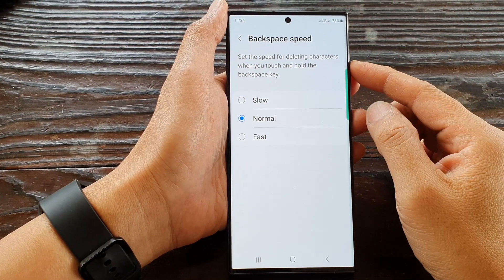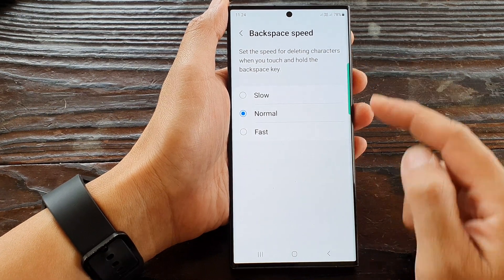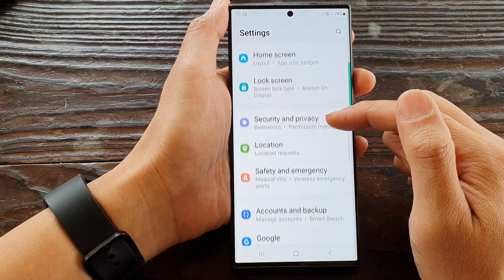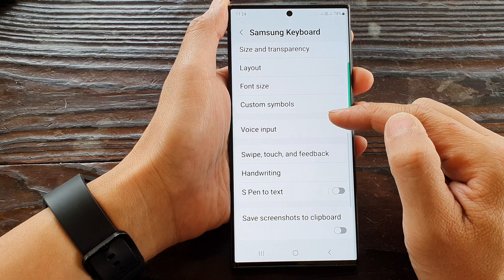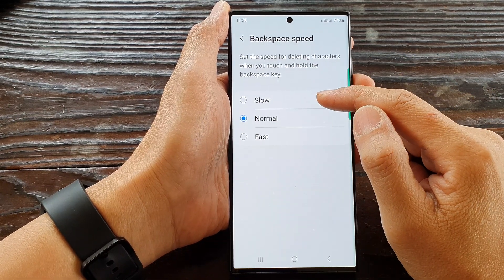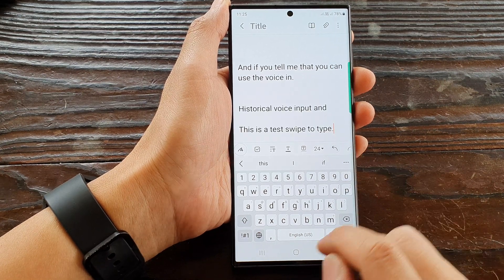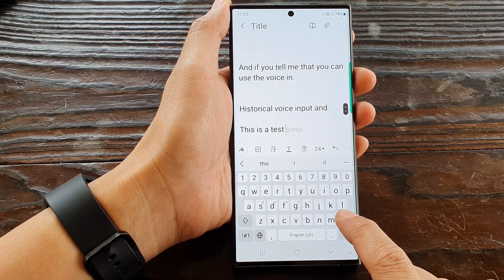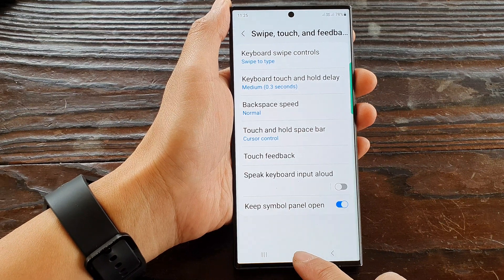Galaxy S23's: How to Set the Speed For Deleting Characters When You Touch & Hold The Backspace Key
Learn how you can set the speed for deleting characters when you touch & hold the back space key on the Samsung Galaxy S23/S23+/Ultra.

In this video, we'll show you how to set the speed for deleting characters when you touch and hold the backspace key on your Galaxy S23. This feature allows you to control the rate at which characters are deleted, providing a more customized and efficient typing experience.

The purpose of setting the speed for deleting characters is to tailor the typing experience to your preference. If you tend to make frequent typing errors and want to take more time to review and delete characters accurately, a slower deletion speed may be ideal. On the other hand, if you're a fast typist and prefer a swift deletion action, a faster deletion speed can help you quickly correct mistakes.

By customizing the deletion speed for the backspace key on your Galaxy S23, you can optimize your typing efficiency and make corrections with greater precision.